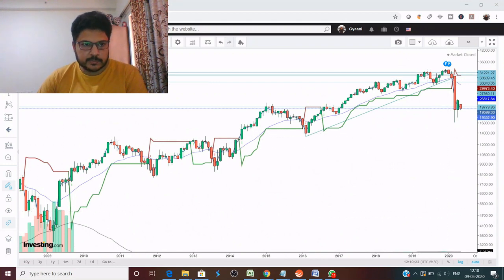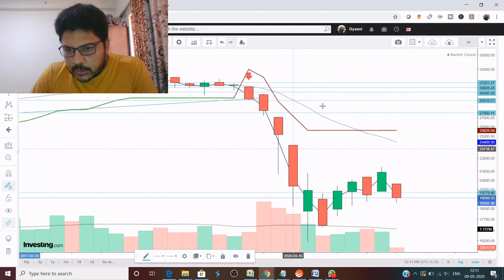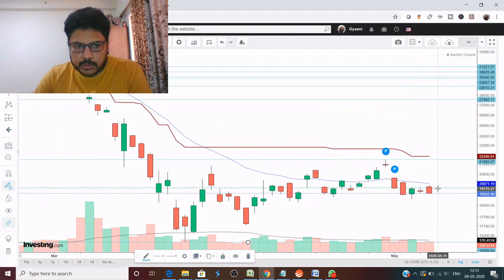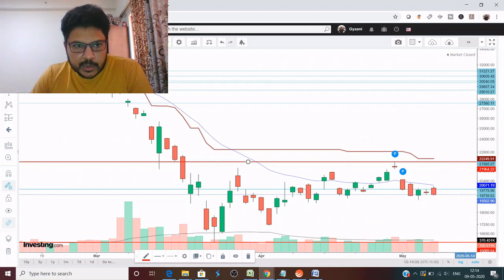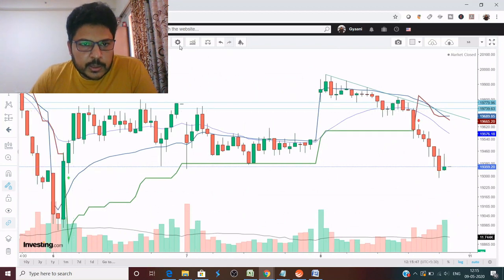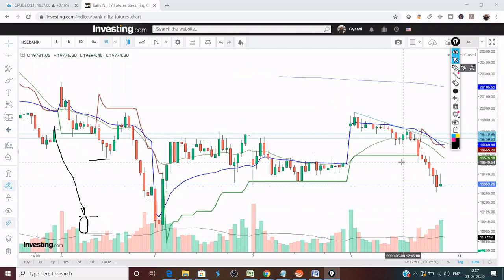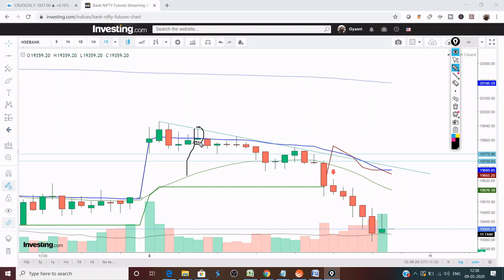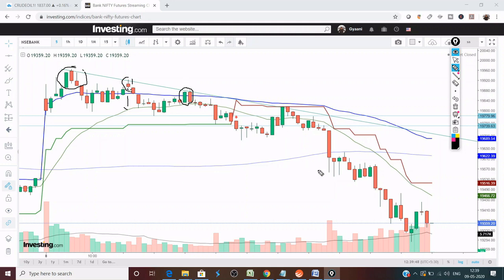Banknifty Weekly Analysis 9/5/2020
Special Amazon product

Books to read on Stock Market

To open a trading account please fill in the details in the below link and mention code TUP99 in reference for 20x leverage & special discount.